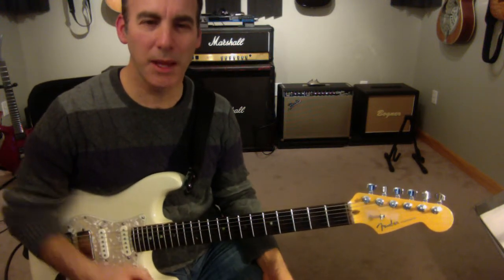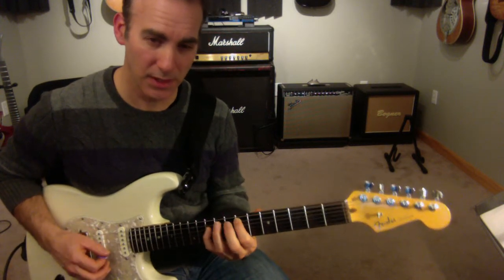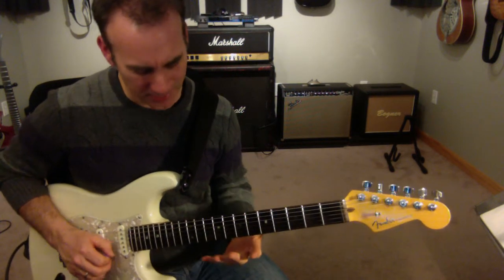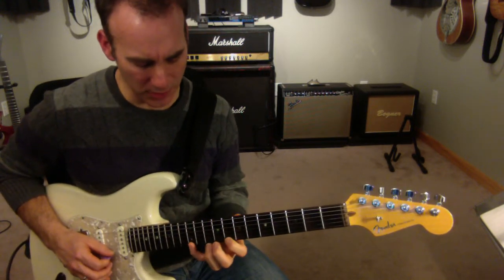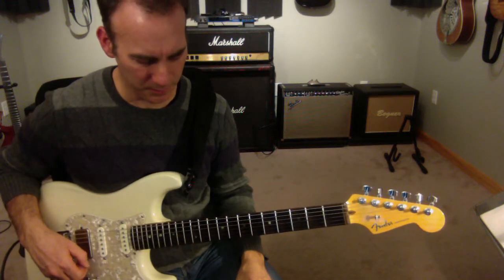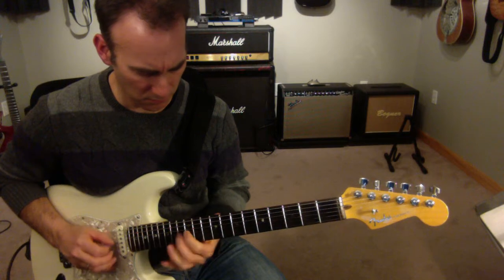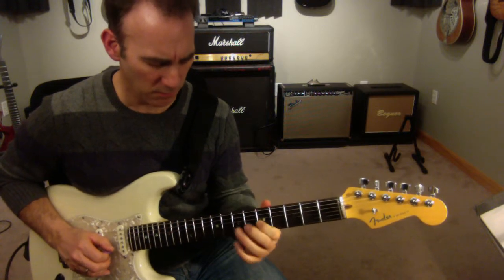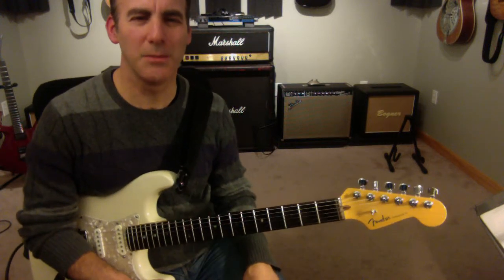Line 172 C Major Pentatonic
Line 172 C Major Pentatonic. Hear in context at 1:04.